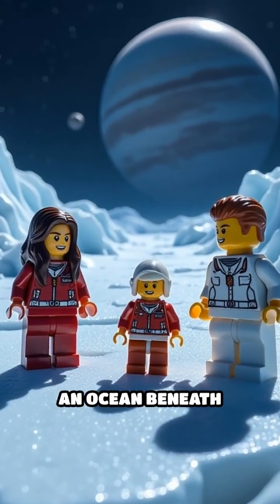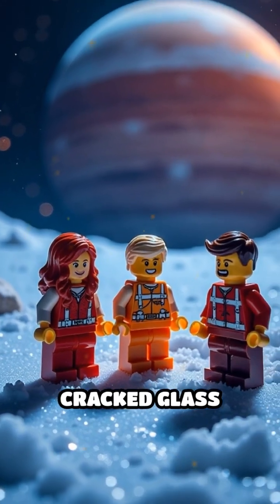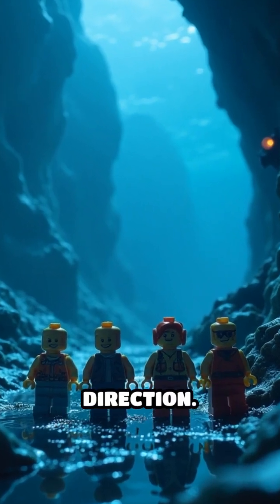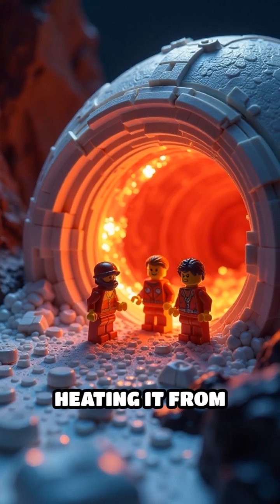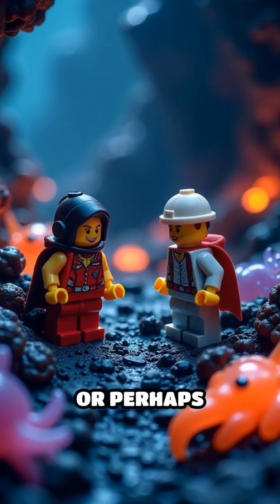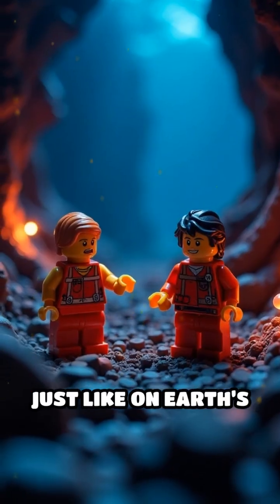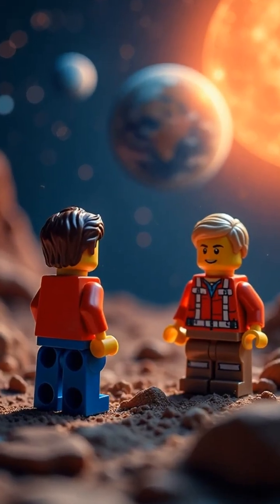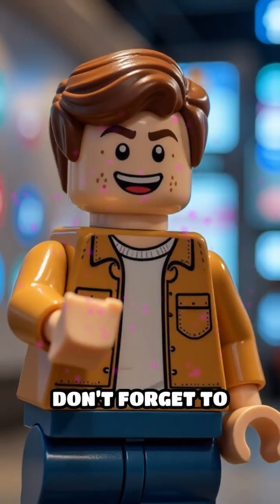Did You Know Jupiter’s Moon Europa Might Hide an Ocean Deeper Than Earth’s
Did you know Jupiter’s moon Europa might hide a vast ocean with more water than all of Earth’s seas combined? 🌊🪐